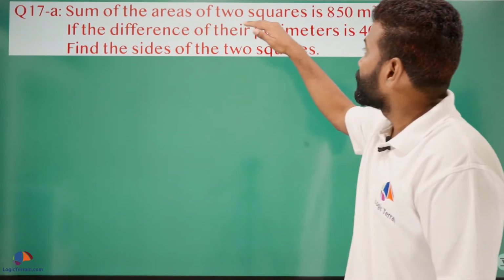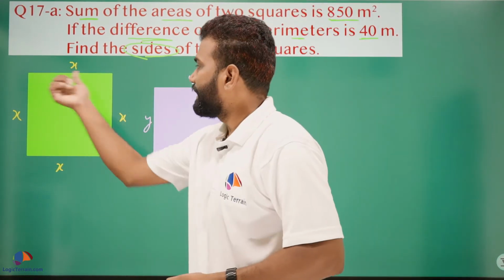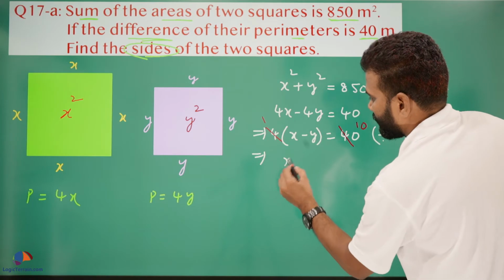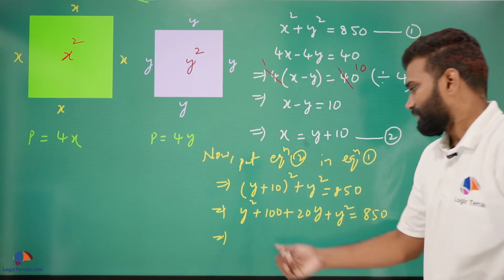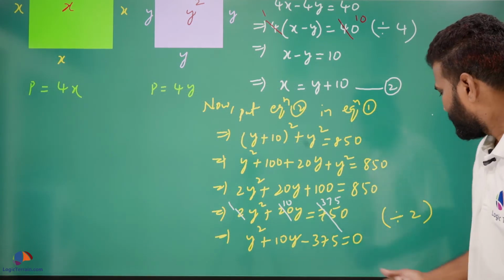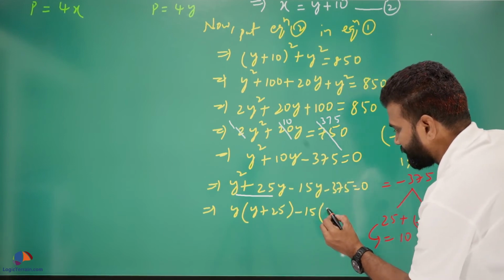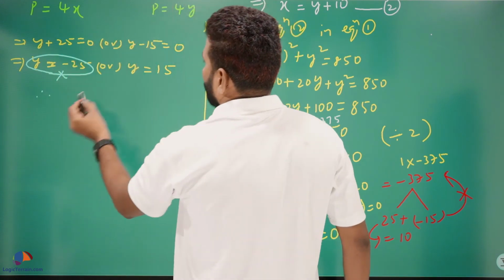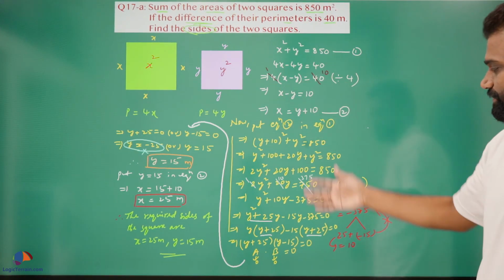TS SSC maths paper 1 2019 Question 17a Telangana State Board Public Examination [English Medium]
TS SSC maths paper 1 2019 Question 17a
Q17-a: Sum of the areas of two squares is 850 m2.  If the difference of their  perimeters is 40 m. Find the sides of the two squares.

Question 17a - March 2019 , Mathematics Paper - 1 | Telangana State Board | Public Examination | SSC | English Medium | Class 10 | Grade 10

We present detailed explanation of Question 17a, March 2019 of Mathematics Paper - I, Class 10 (SSC) Telangana State Board Public Examination. Objective of this question is to find the sides of given squares based on the given conditions.

For full play list of 2019 March Public Exam Mathematics Paper - I, telangana state Board

Class 10 (SSC)Mathematics State Board 10th Math Explained in the video by Mr. Adabala Lakshmi Narayana M.Sc., B.Ed.,Certified from Stanford University, USA on “How to teach math.” with over 15 year years of experience in various international schools and boards.